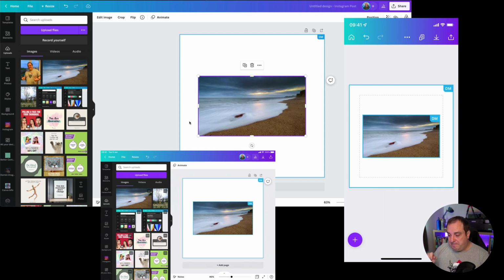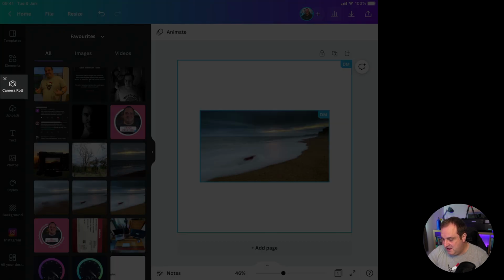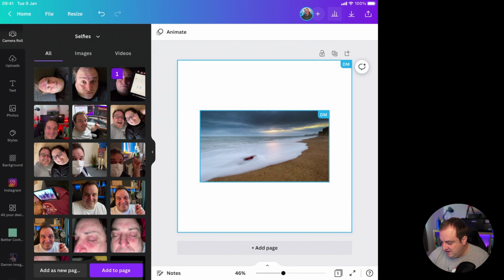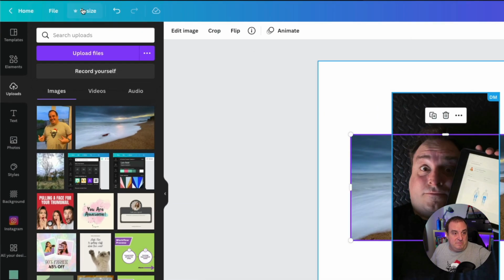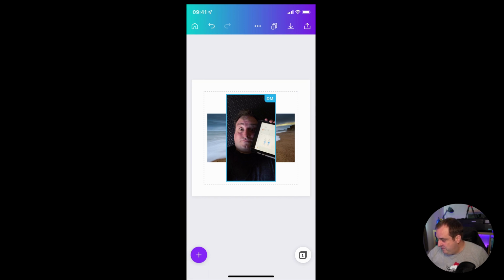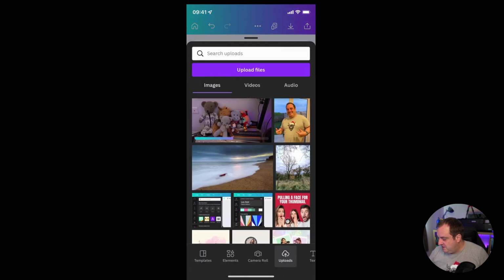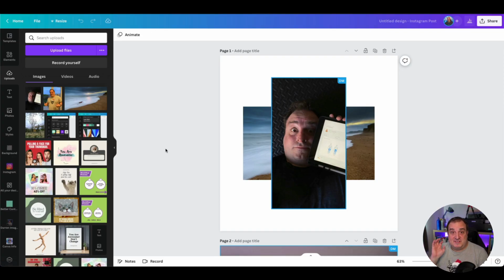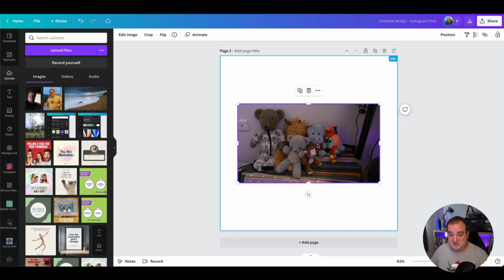Streamline Your Image Uploads on Canva Mobile: Discover the New Camera Roll Feature!